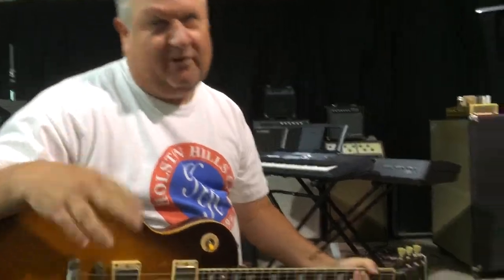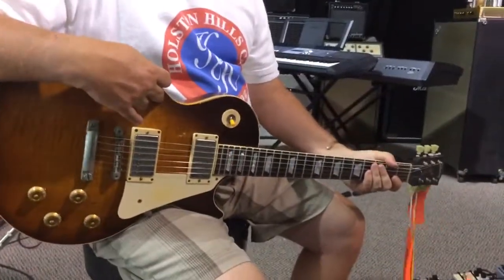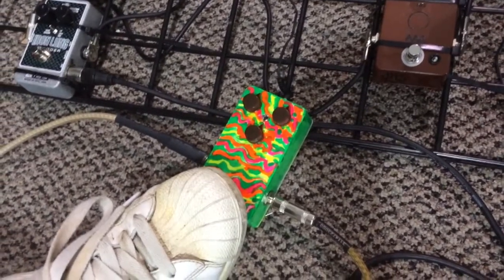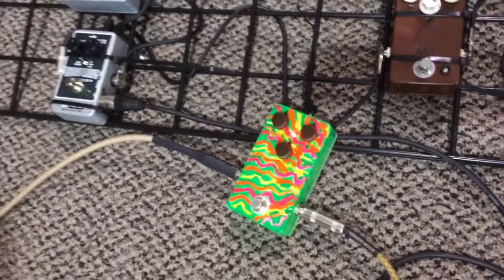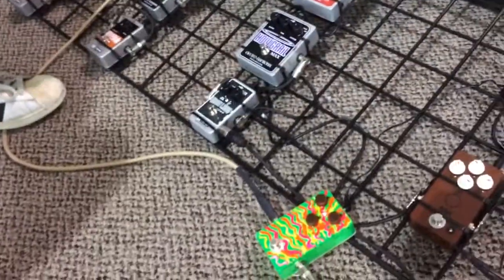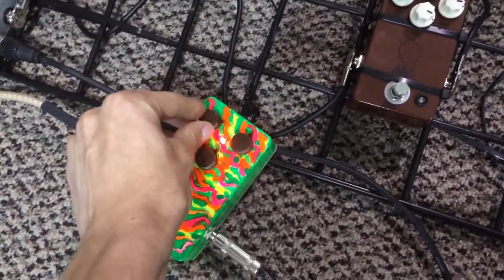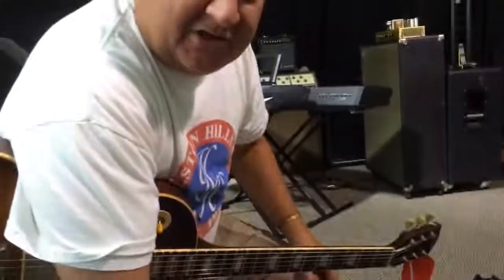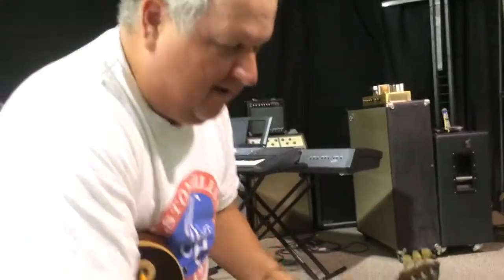Mad Pedals "Psyger Drive" Psycho Overdrive Pedal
This is Number 001 Mad Pedals "Psyger Drive" Psycho Overdrive pedal. Hand Made in USA by world renowned guitar pedal designer Matthew D. One of One